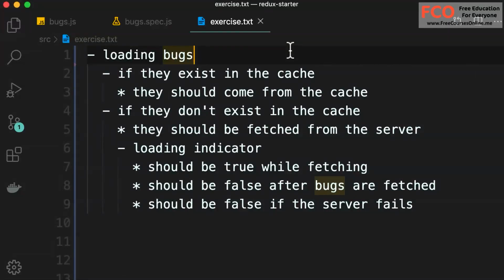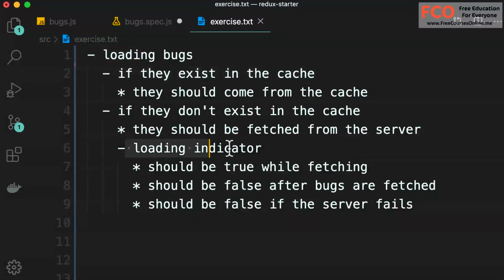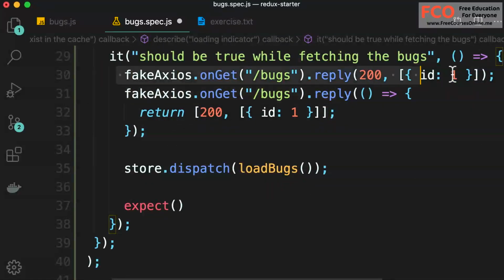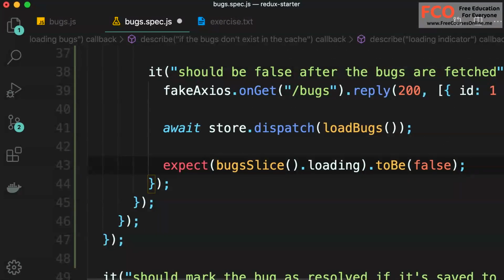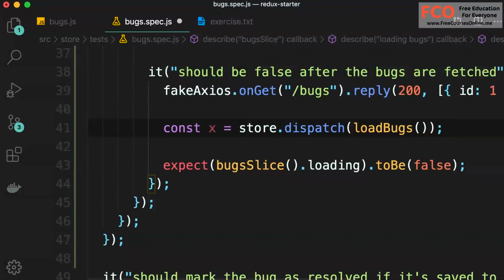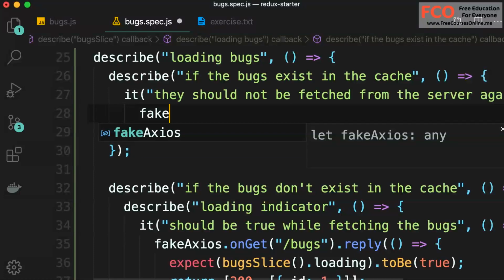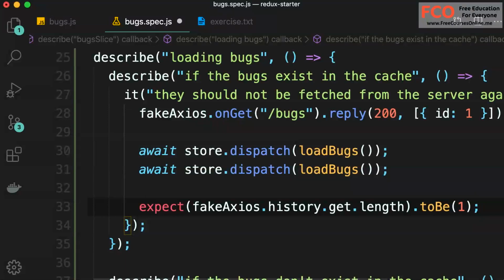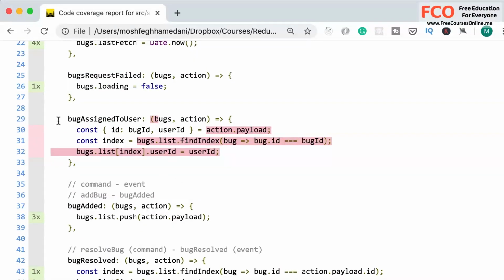Redux | #97 - Solution loadingBugs (read desc) [By Mosh Hamedani]